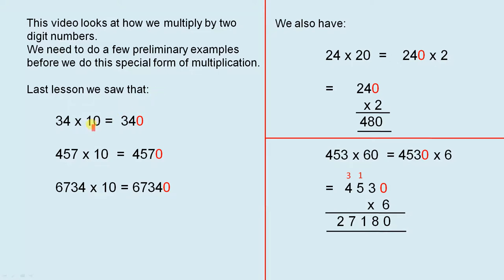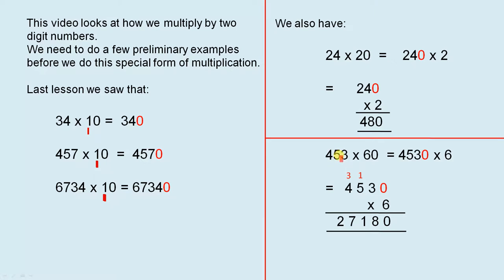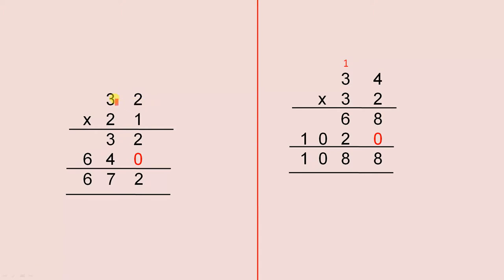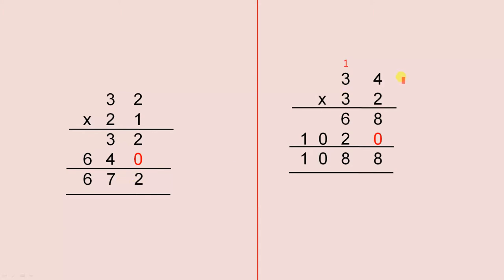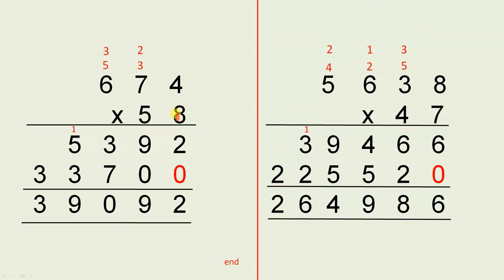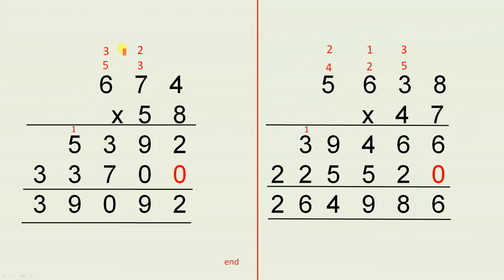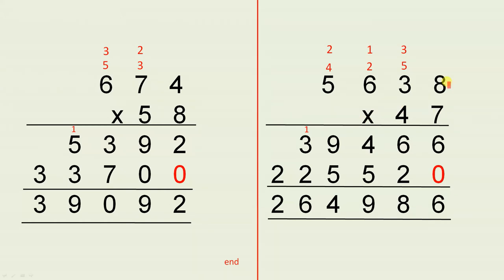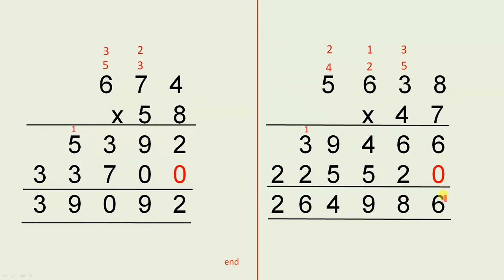Multiplication - Part 2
In this video we see how to multiply using two digit numbers, with trading.